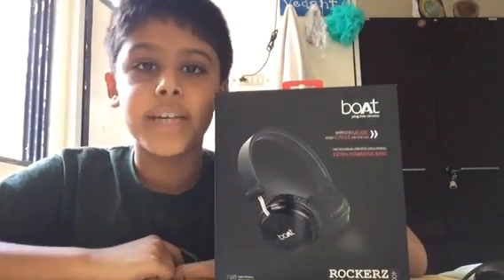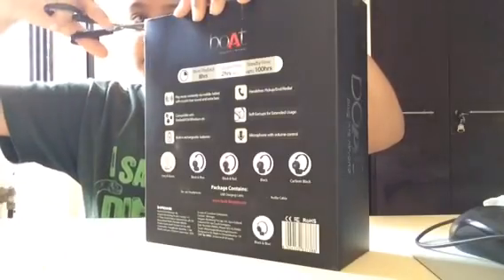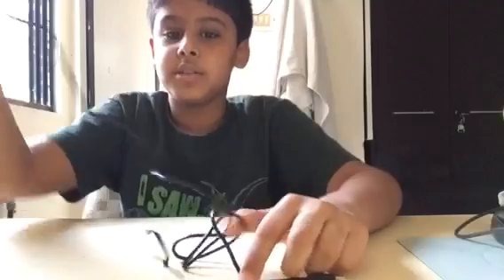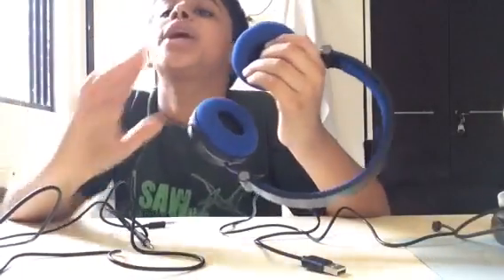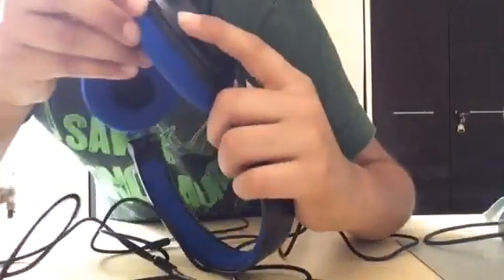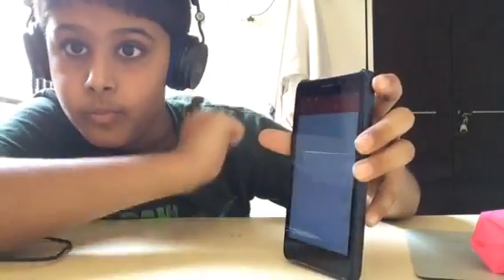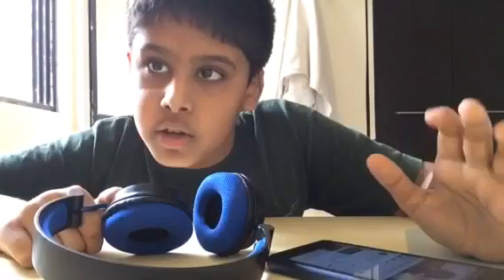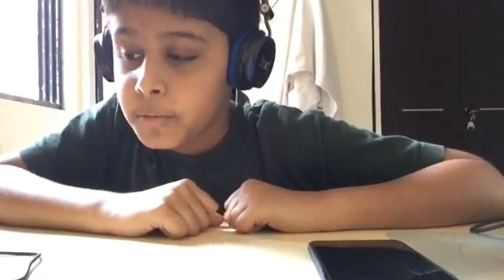Boat bass rockers 400 headphone full review !